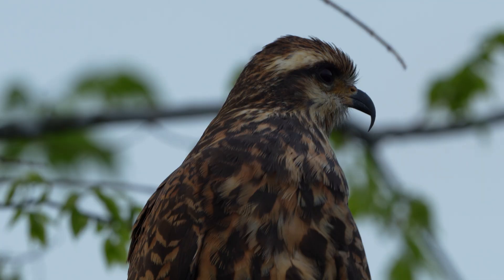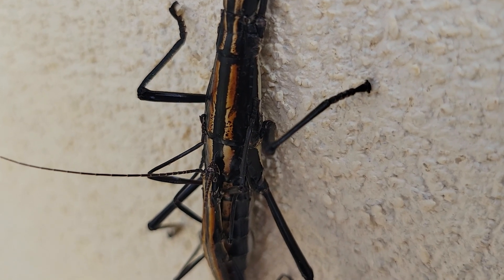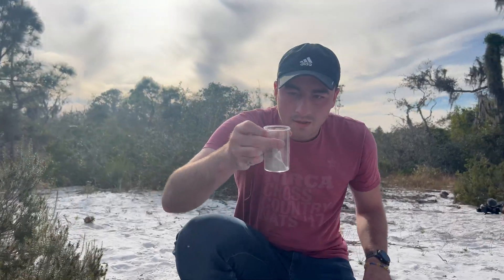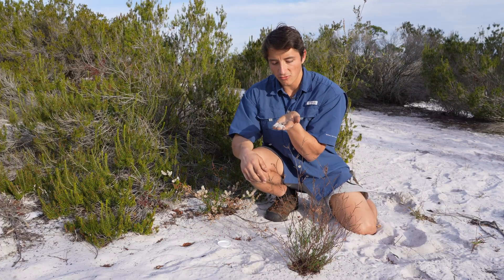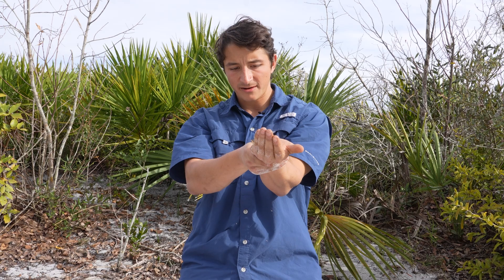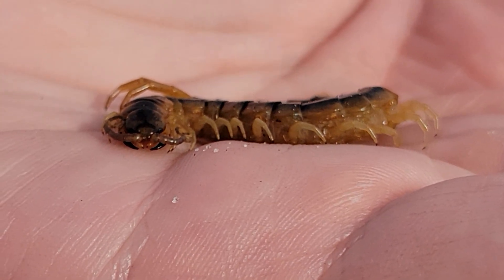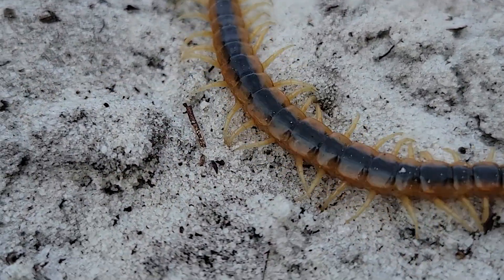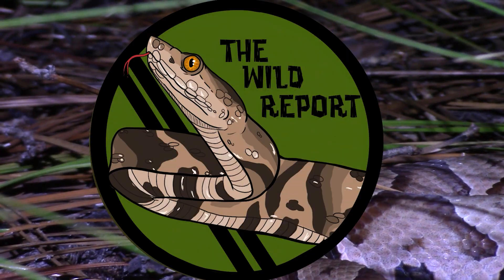Florida's WEIRDEST Invertebrates Are Stranger Than You Think! (Ft. My Wild Backyard)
Florida is famous for its incredible vertebrate wildlife, but hiding just out of sight here in the sunshine state are some of the most bizarre invertebrates you've ever seen!

Big thank you to Spencer (@MyWildBackyard) for providing so much excellent footage of the inverts features in this episode and nearly getting bitten by the blue centipede during our segment.

Summer Never Ends by Ocean Bloom

-Ben Zino

Psalms 104:24